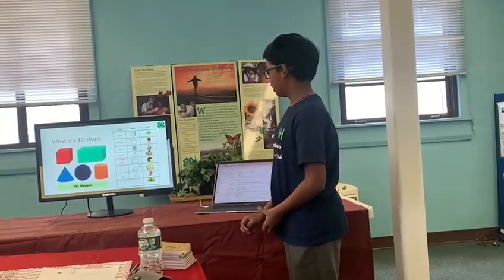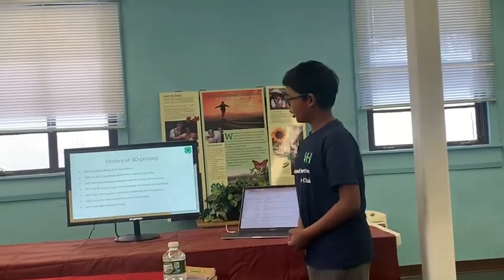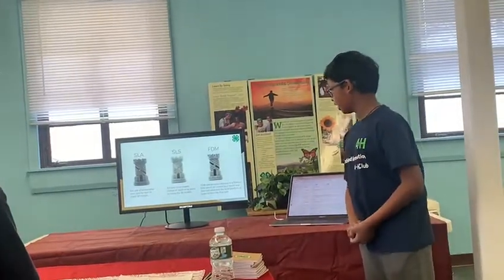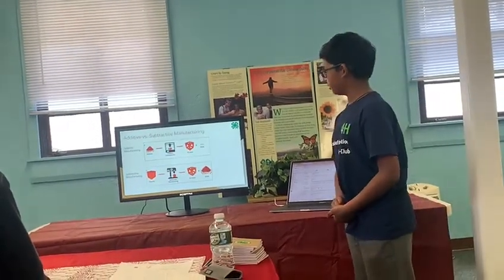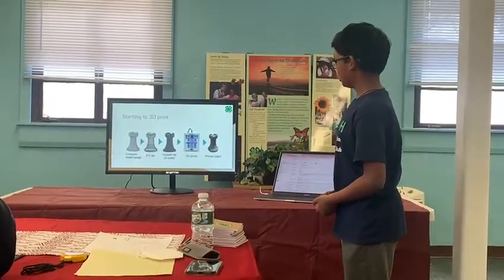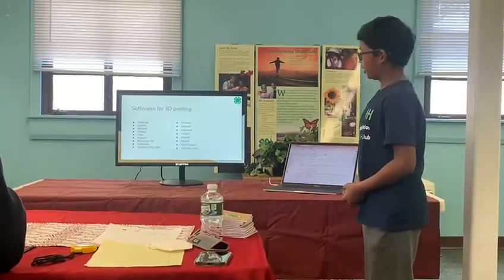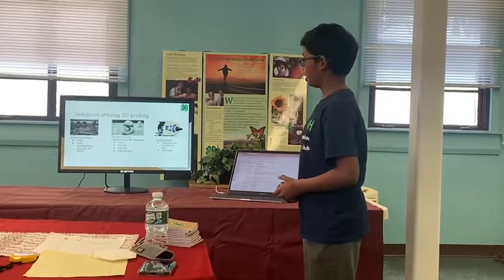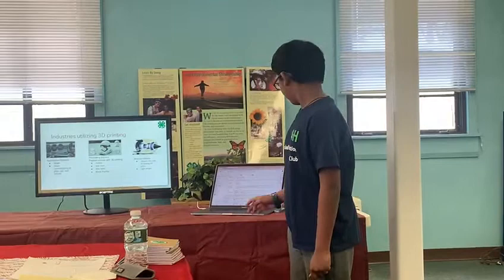Sai Hitesh Vuppala presenting about 3d Printing at 2022 4-H Club Level Visual Presentation